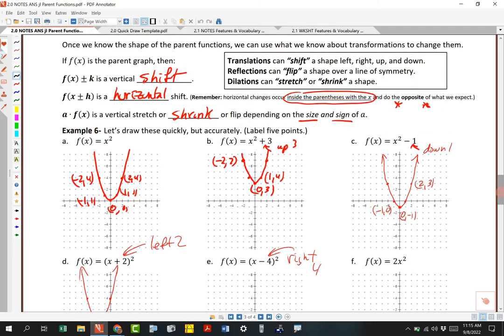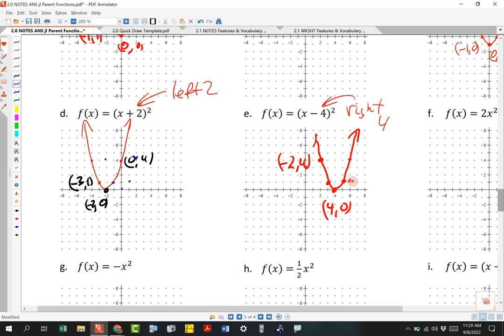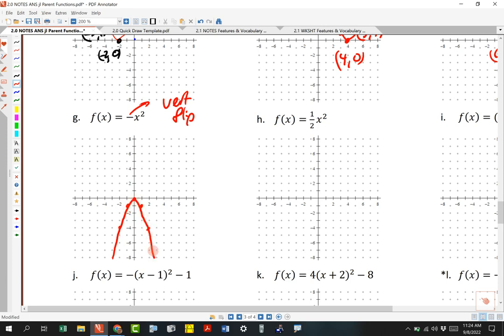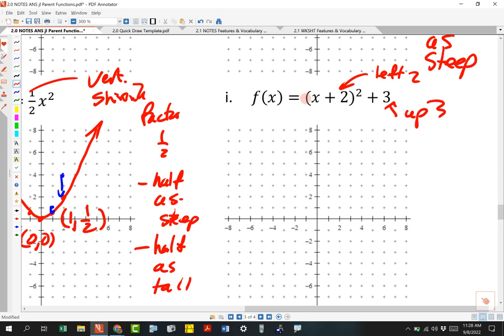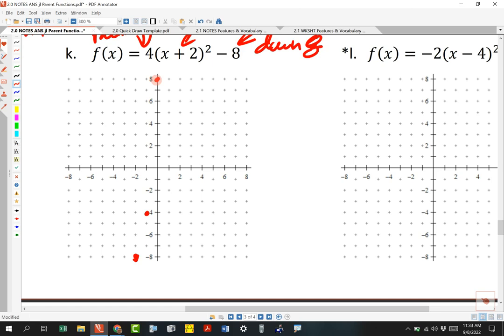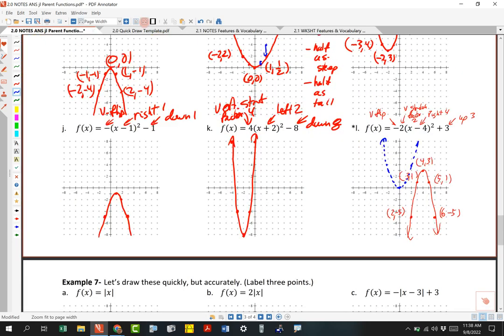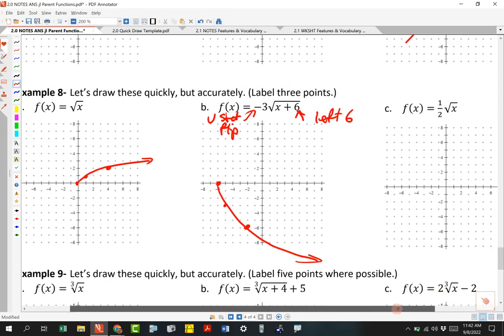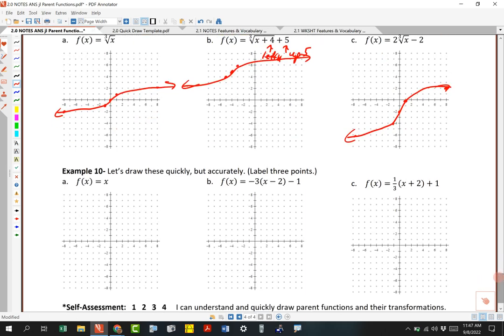2.0 Parent Functions Part 2